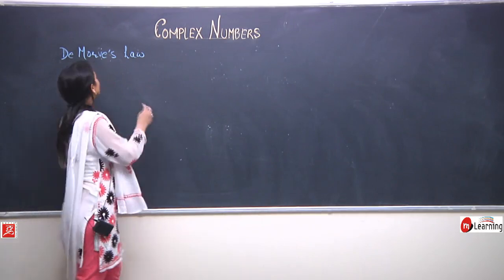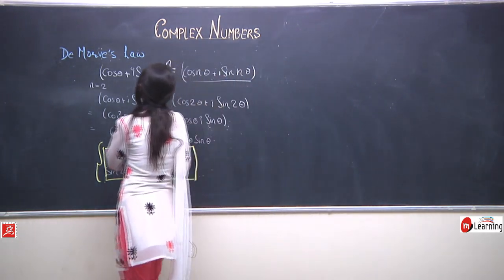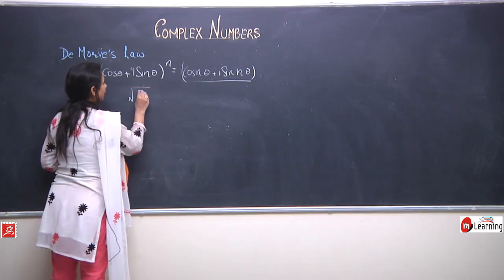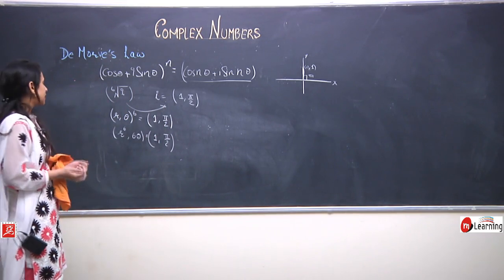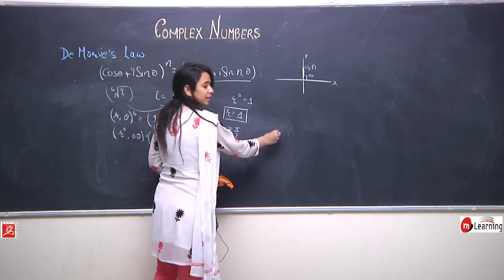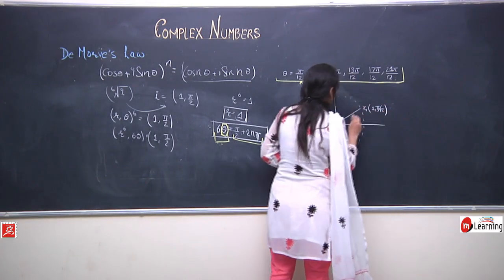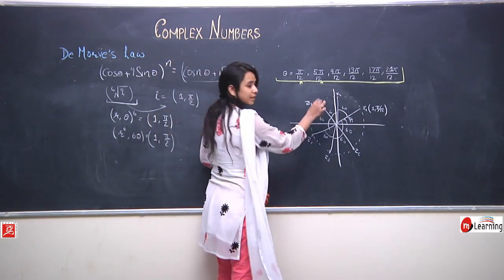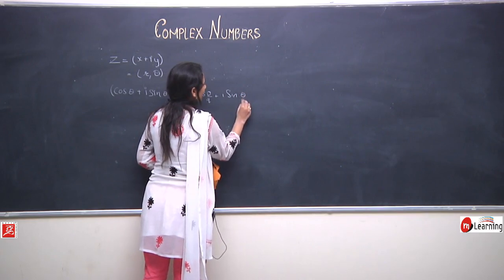Complex Numbers for Class 12th - 04/25 (For CBSE, State Board and IITJEE Mains & Advance)